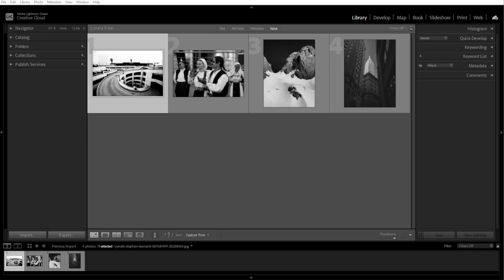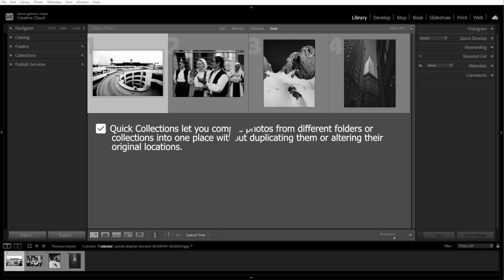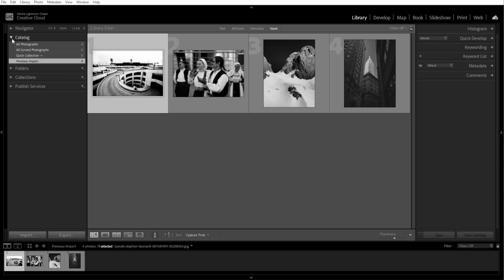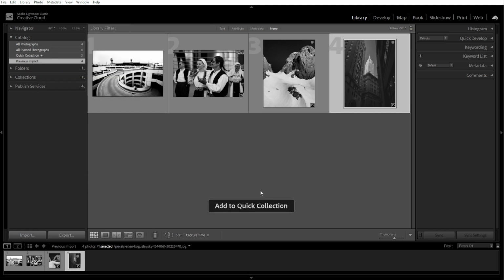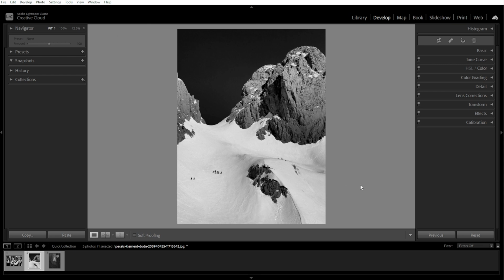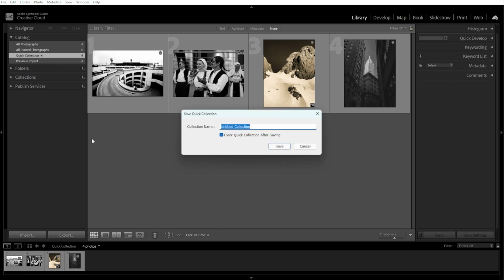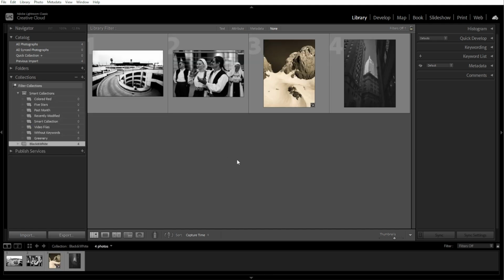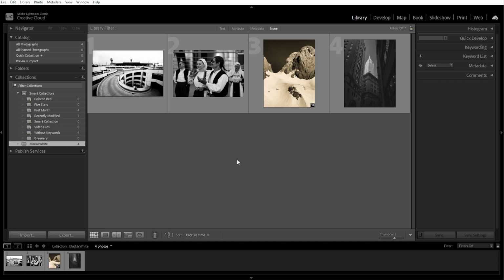LIGHTROOM: What Are Quick Collections? (And How to Use Them) - TUTORIAL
In this tutorial, we'll explain what Quick Collections are in Adobe Lightroom and how to use them to streamline your workflow. You'll learn how to quickly group photos temporarily for easy editing, exporting, or organization—without affecting your main catalog structure.